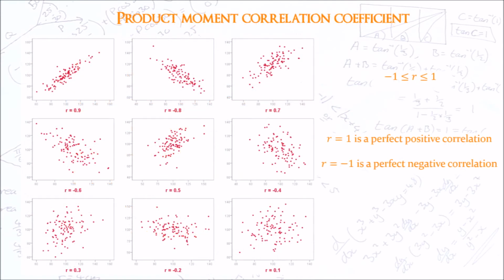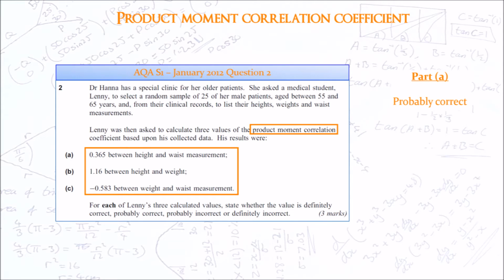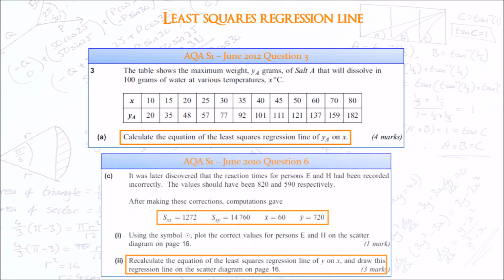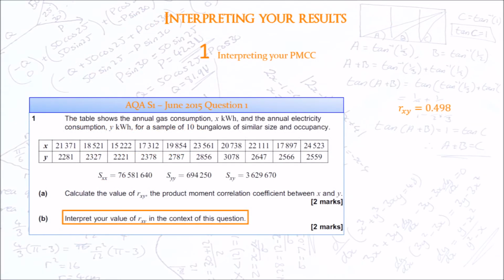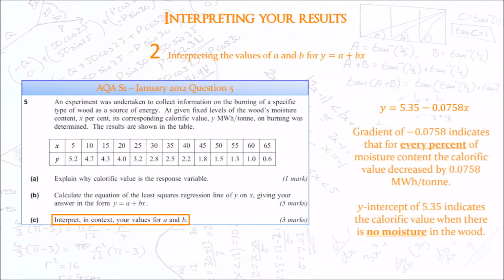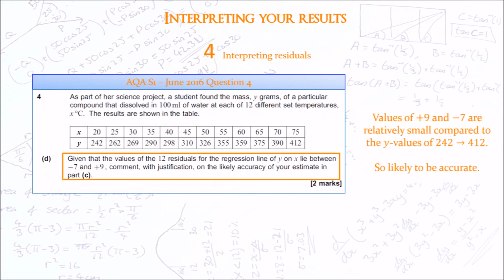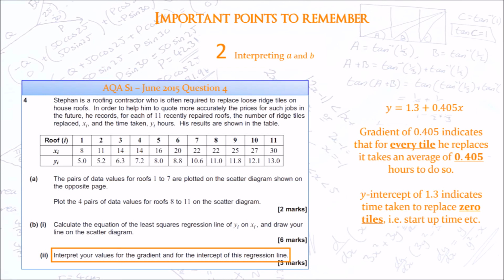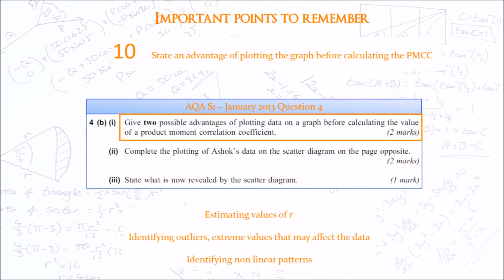A-level Revision AQA S1 Correlation and Regression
This is an A-level revision video for AQA S1 Correlation and Regression. If you're learning the topic for the first time then I recommend looking at some other media.

Product moment correlation coefficient 0:17
Least squares regression line 3:47
How to use your calculator 5:51
Residuals 7:30
Interpreting your results 8:28
Important things to remember 15:58